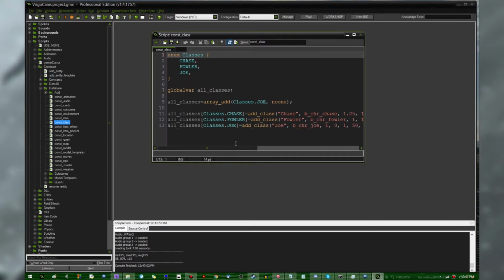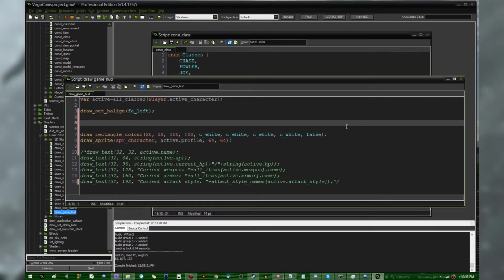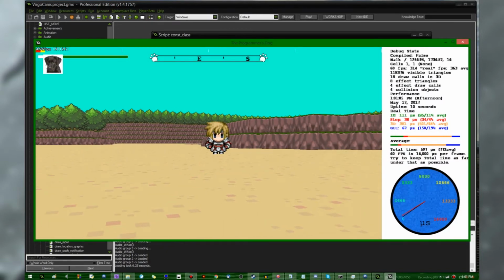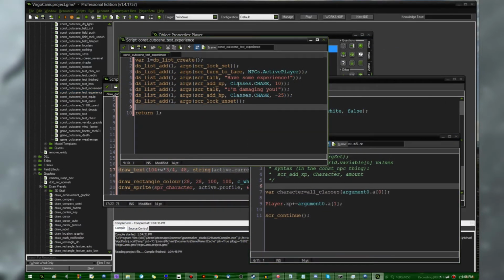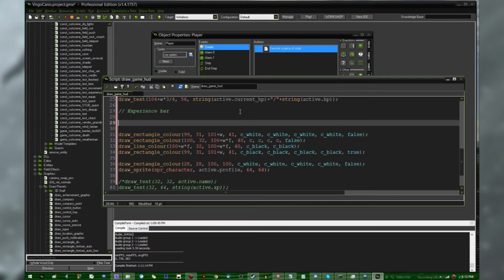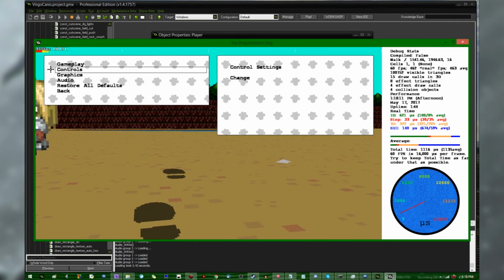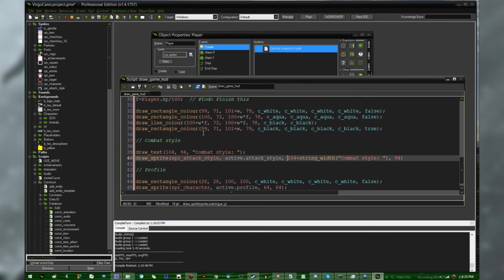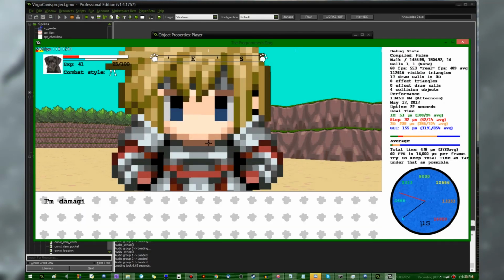Making a 3D RPG (Game Maker) - Part 10 - Game HUD Stuff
Time to take a break from the regularly scheduled programming and pretty up the game HUD a little bit!

I haven't worked on this in a while so I won't link the trello board, but the most recent version of the project files:
That promised social media link spam.
I do live streams sometimes!